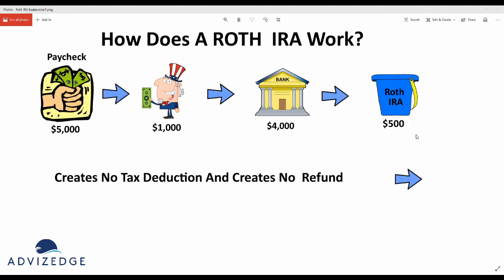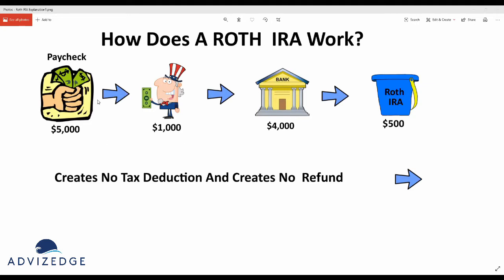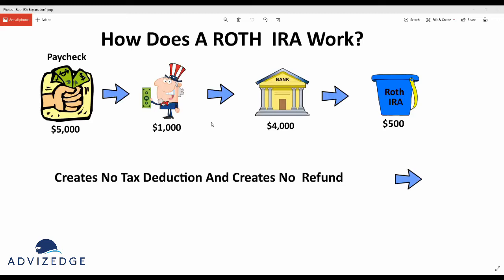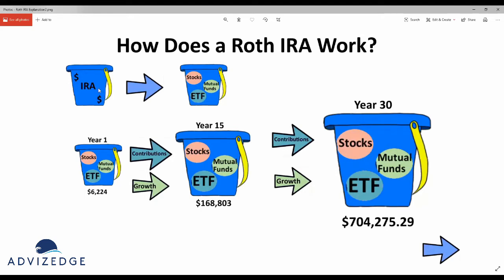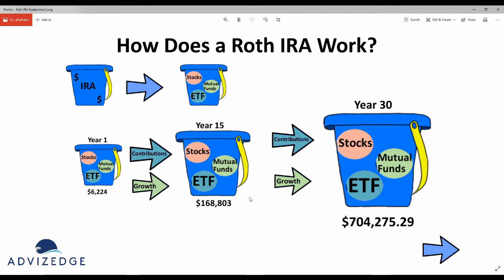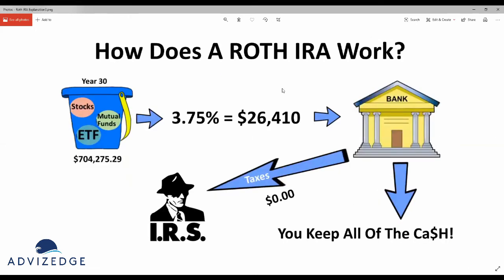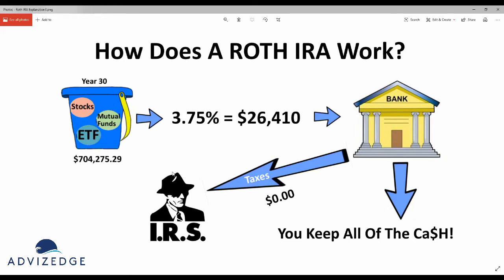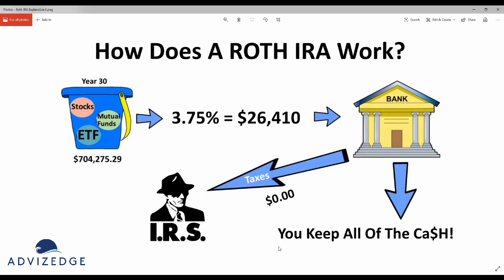How Does A Roth IRA Work? Roth IRA Explained.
In this video I go through a quick flow chart that I made showing the basic of what is a ROTH IRA and how a ROTH IRA works. I cover contributions, how do ROTH IRAs grow,  tax treatment of growth and the tax treatment of withdrawals and some other rules. A comparison of the Traditional IRA and the ROTH IRA is coming out soon and will will dig deeper into some of the more arcane rules of this retirement account.

Best Books For Beginning Investors:

A Random Walk down Wall Street: The Time-tested Strategy for Successful Investing

The Book on Rental Property Investing: How to Create Wealth With Intelligent Buy and Hold Real Estate Investing

Books For More Advanced Investors:

The Little Book of Common Sense Investing: The Only Way to Guarantee Your Fair Share of Stock Market Returns

Security Analysis: Sixth Edition, Foreword by Warren Buffett

The Book That Birthed Cathy Wood's Ark Invest:
The Innovator's Dilemma: When New Technologies Cause Great Firms to Fail (Management of Innovation and Change)